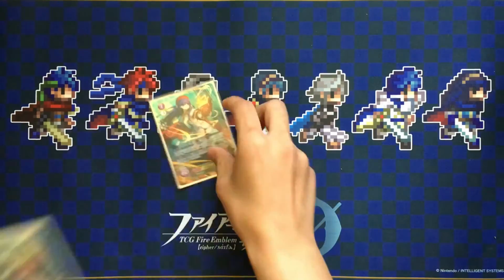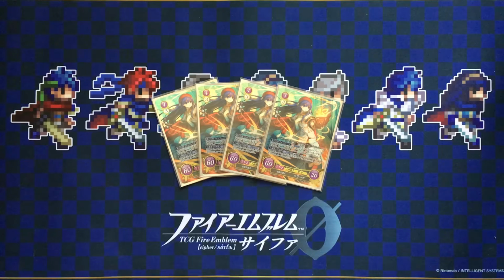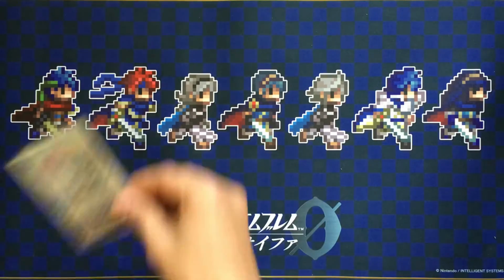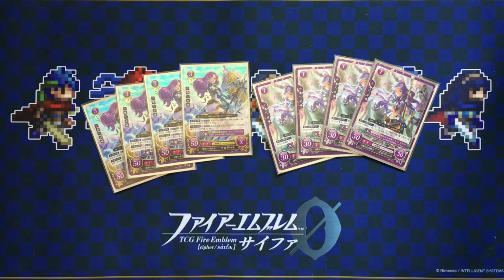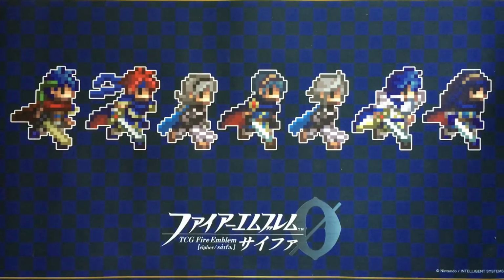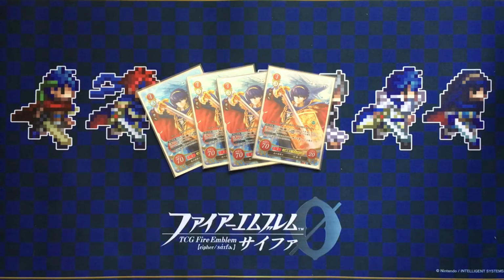Tri-Colored Nino Deck Profile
Hey guys, so this is a deck I have been using a lot recently, and its is that of everyone's favorite little Black Fang, Nino. The focus of this deck is to use Nino's skill to manipulate your support, then using other characters, gain advantage from that support card. I got this idea from YouTube user: Hakumi, here is a link to his channel. He makes nice game-play videos so you guys should check him out.